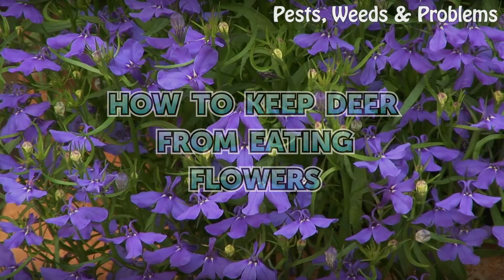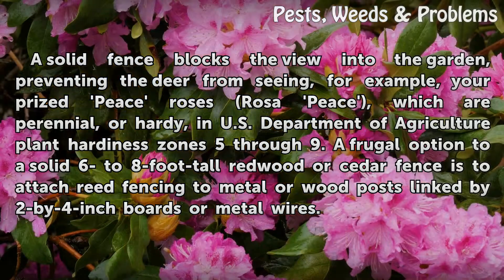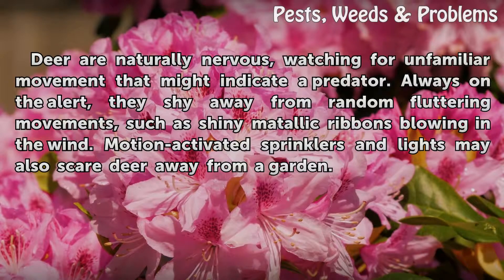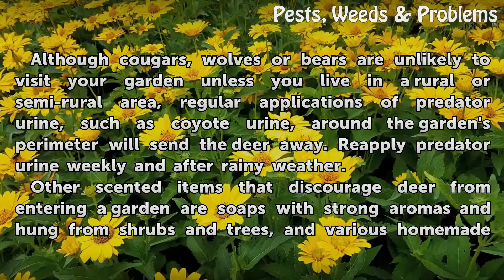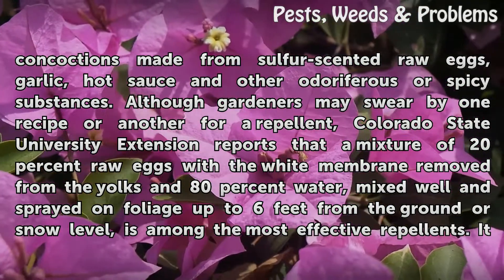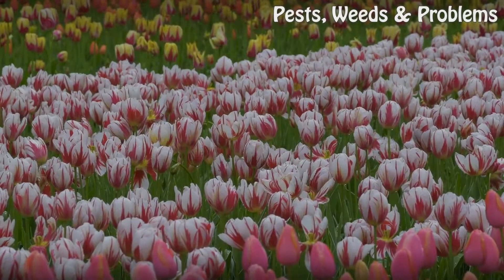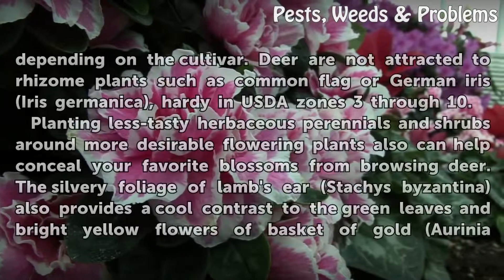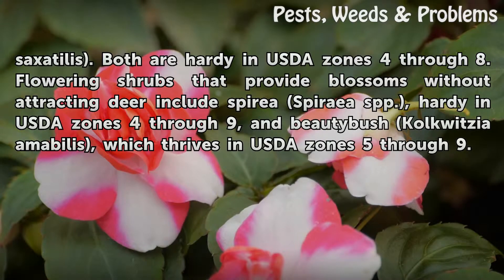How to Keep Deer From Eating Flowers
Learn how to prevent deer from eating your flowers by using a variety of methods, including predator urine and fencing.

Table of contents How to Keep Deer From Eating Flowers
Block the View 00:36
Make Them Nervous 01:07
Add Predator Scents 01:32
Plant Deer-Resistant Flowers 02:53